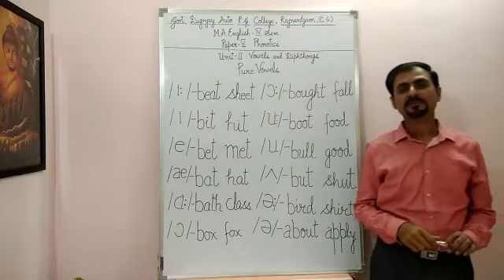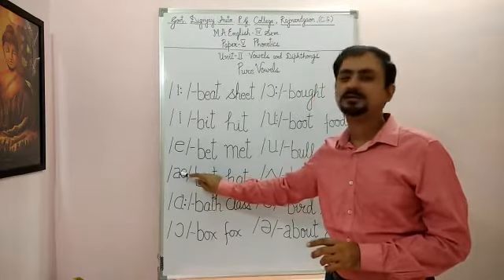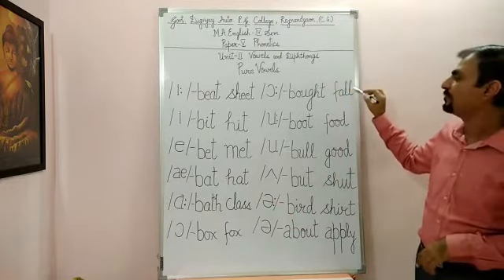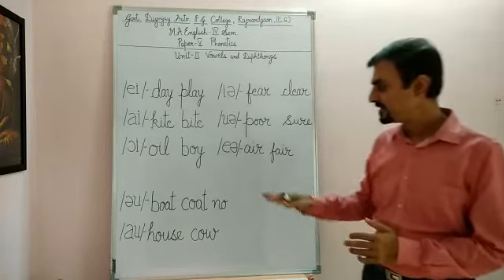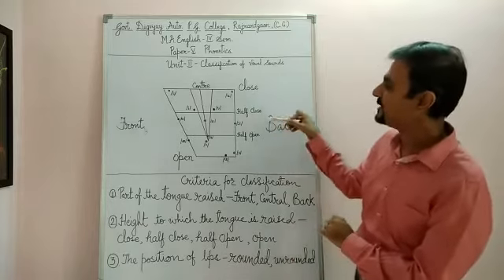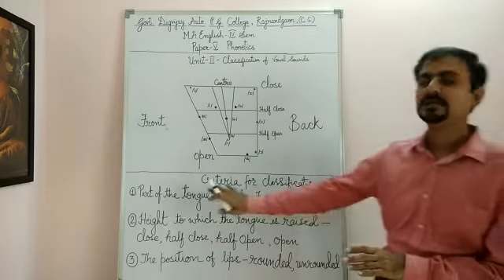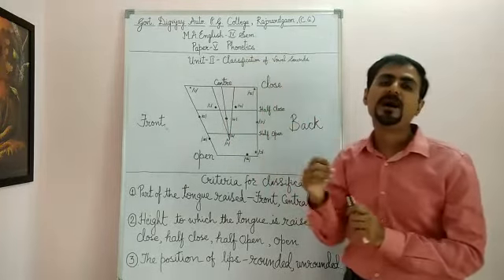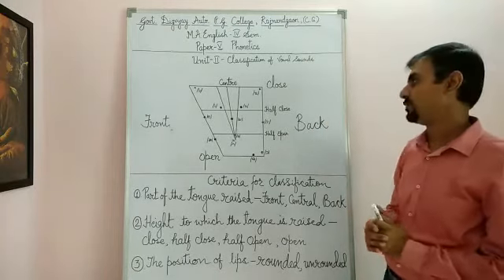30 April 2020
Phonetics/ Description and Classification of English Vowel Sounds by Chandan Soni